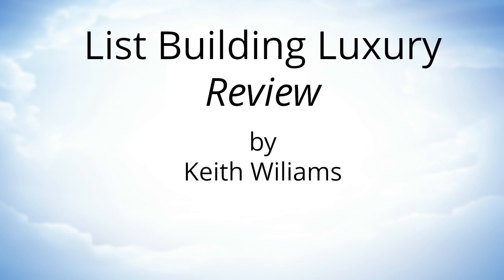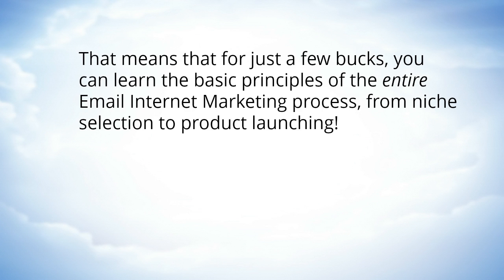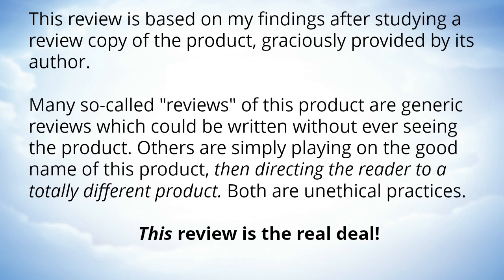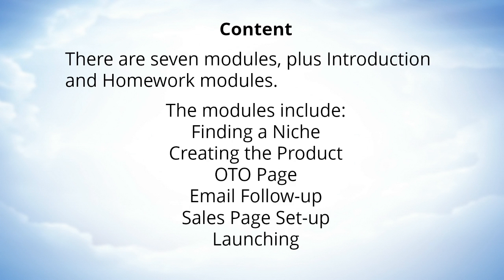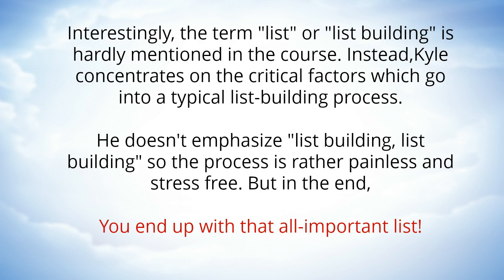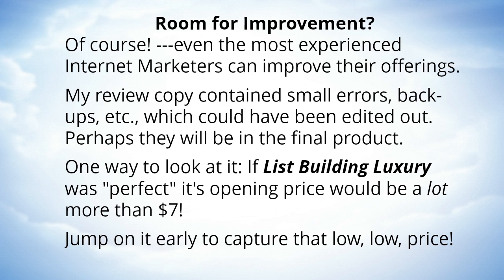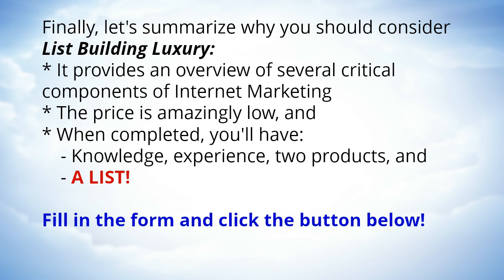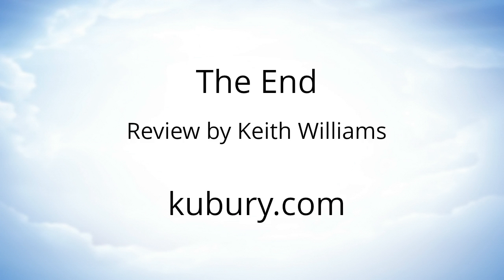List Building Luxury Review 3 3A1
| Internet Marketing List Building Luxury by Kyle Custis | Review by Keith Williams

Internet Marketing List Building Luxury by Kyle Custis is a course which provides an overview of a common Internet Marketing business model, namely email marketing ---or which List Building is a key task.
This review was made after an actual study of a review copy of List Building Luxury. Many other reviews  are not; they'r enot "the real thing!" Don't be fooled!

Kubury